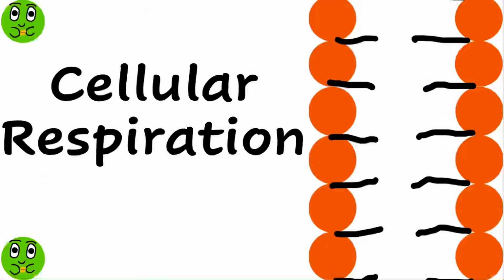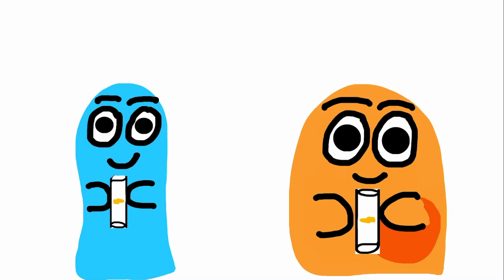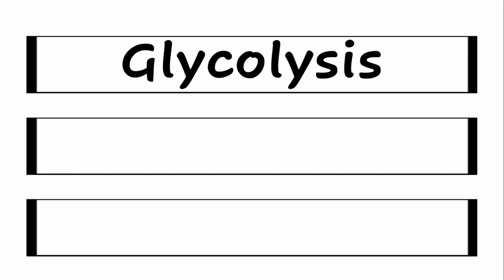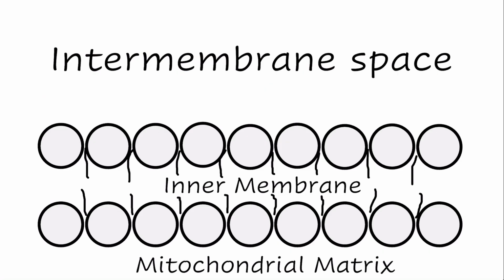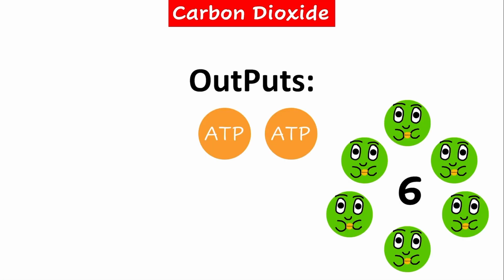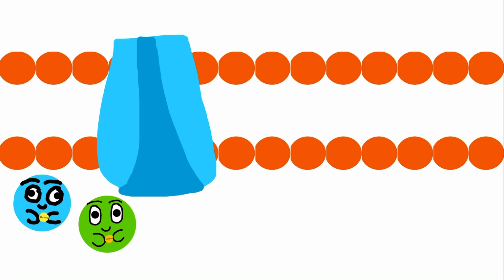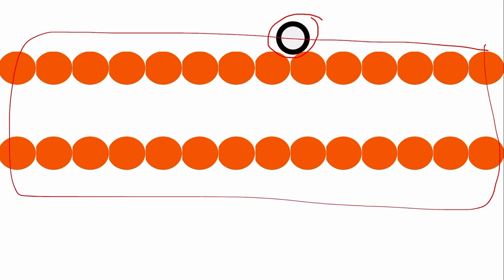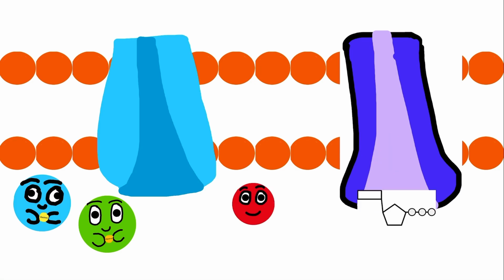What is Cellular Respiration | Sparkle Twins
Wanna know about cellular respiration than watch this video